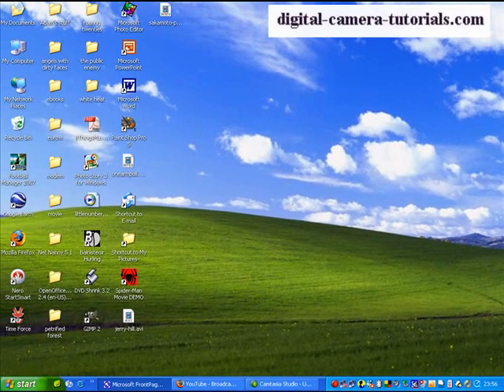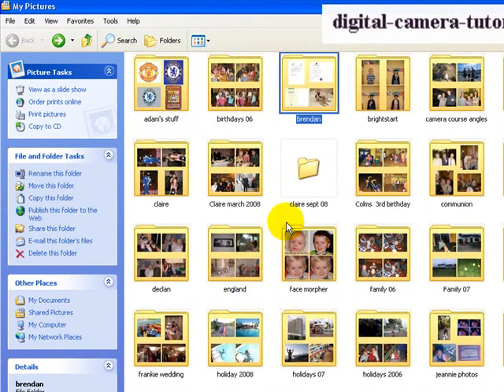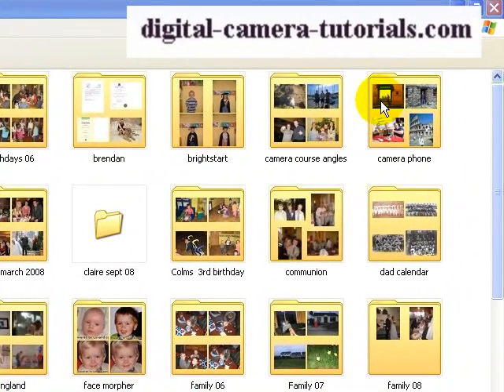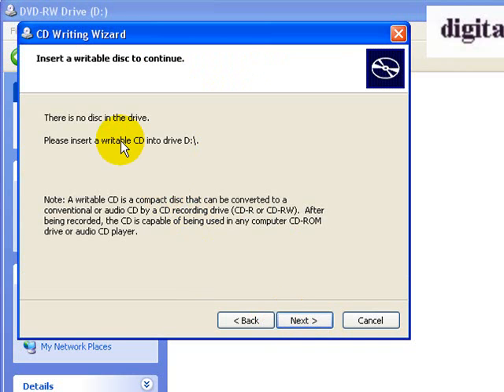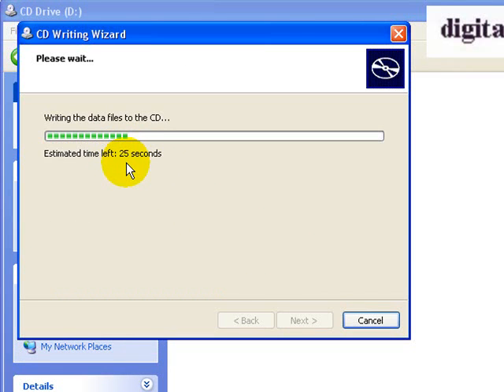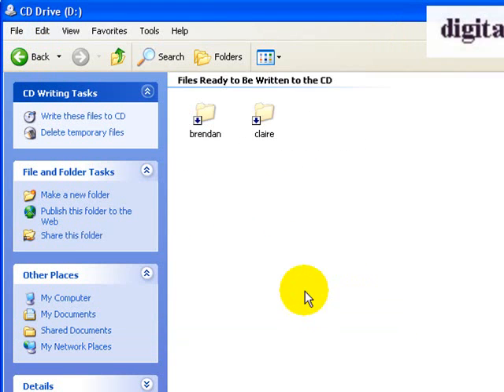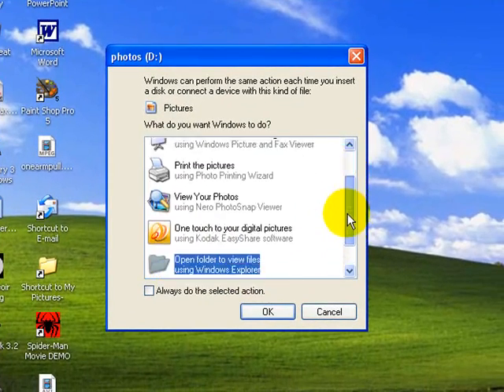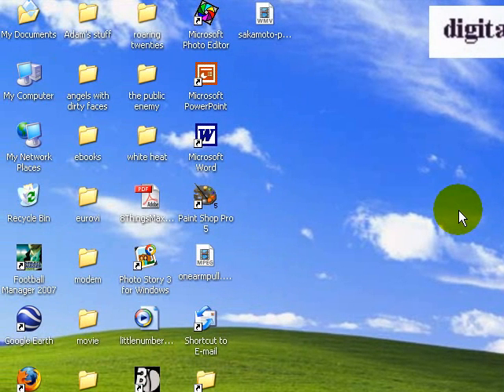CD burning CD writing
learn how to burn your own CDs.